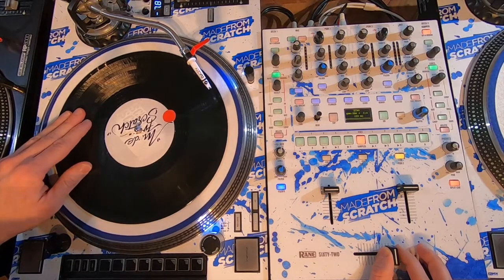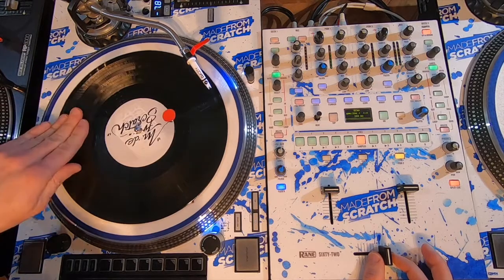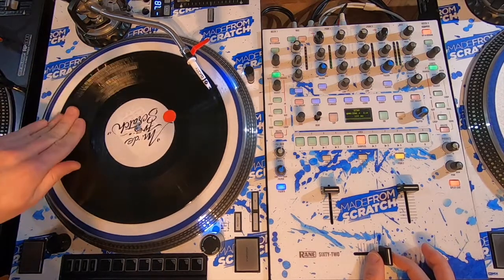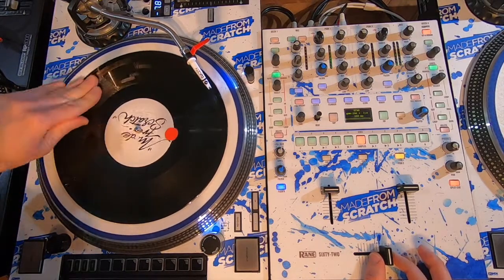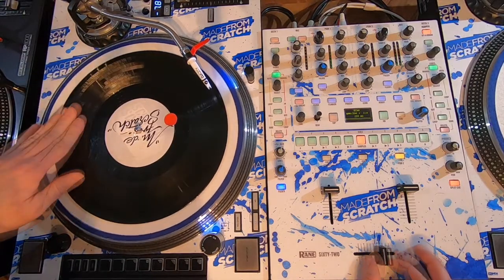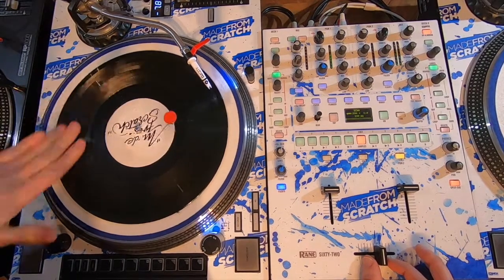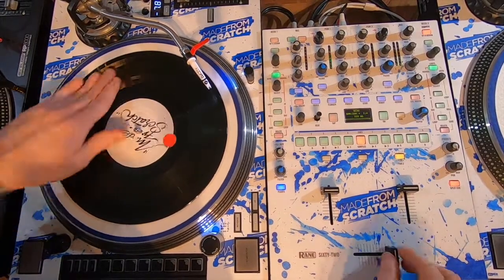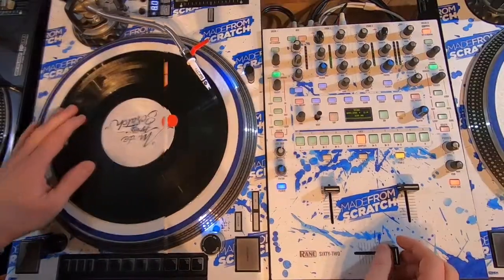MADE FROM SCRATCH TUTORIAL #6 - Clover Tear x 2 click Flare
Reposting my tutorial series for DJCITY. Sharing some "personal" combo's. In this episode, i'm explaining how to spice up your 2 click Flare orbitby adding a Clover Tear. Scratching is a never ending learning process.